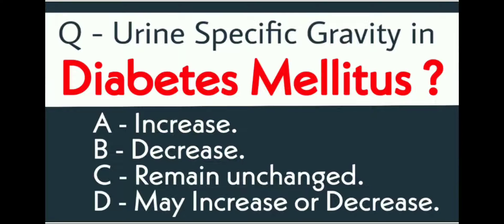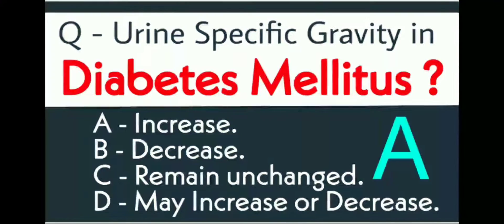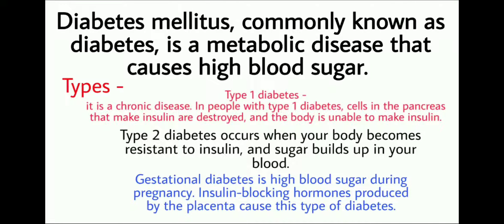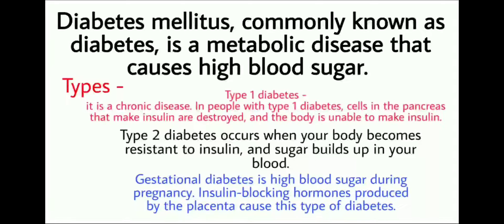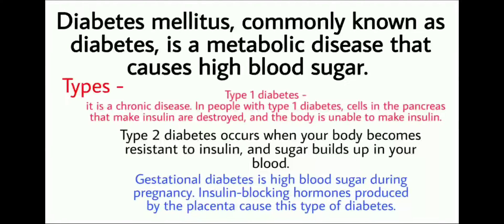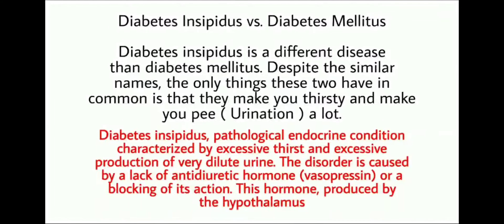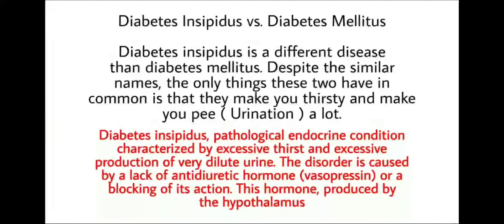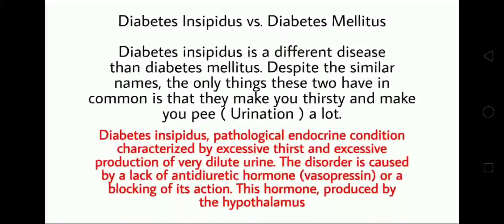Diabetes mellitus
1 -

nursing lectures.